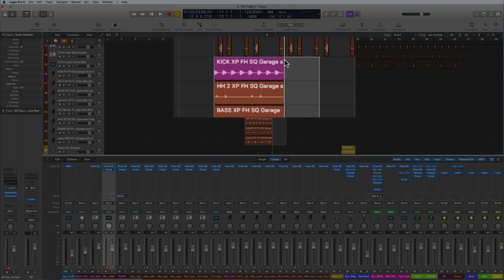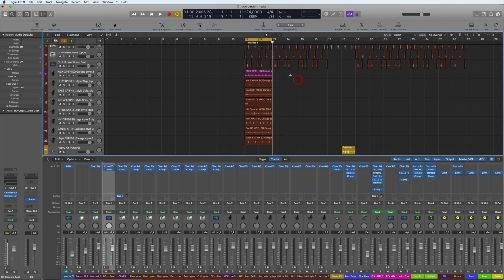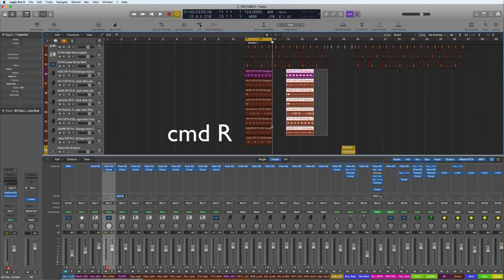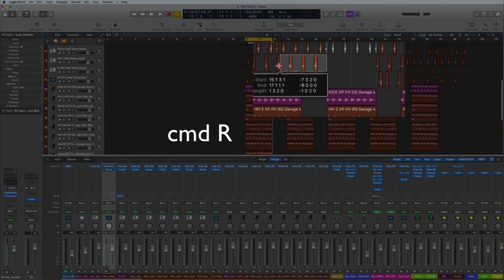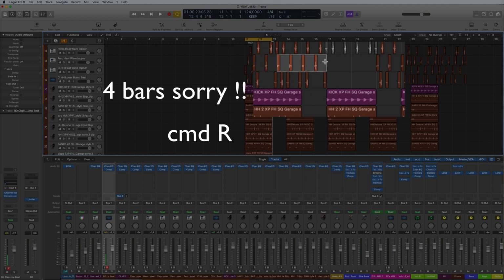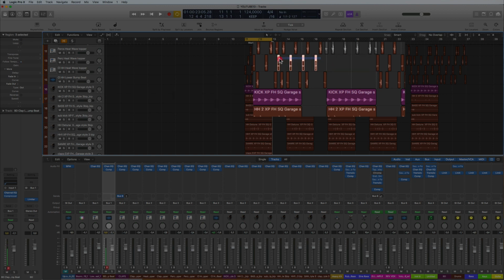MARQUEE TOOL: How to repeat regions and spaces together: LOGIC PRO X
As shown on my last lesson number 11 on how to make a track in LOGIC PRO X, here is a quick video of the way i use the marquee tool to repeat regions and spaces together as you can do in pro tools.